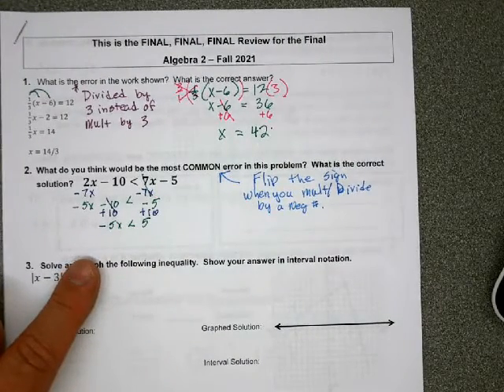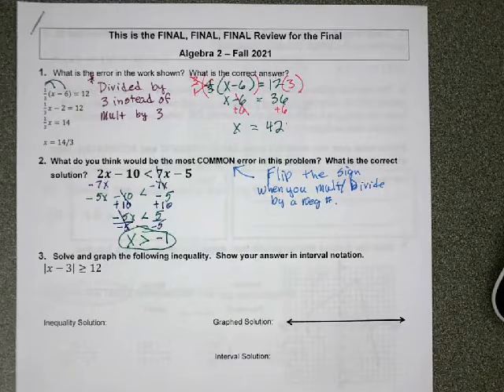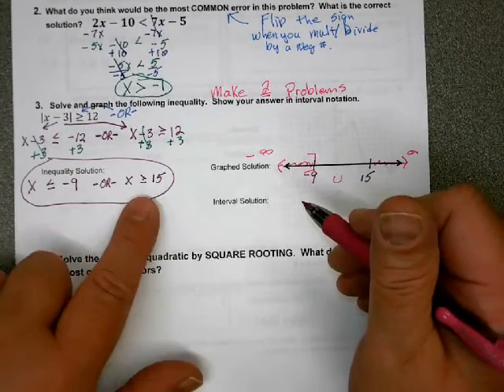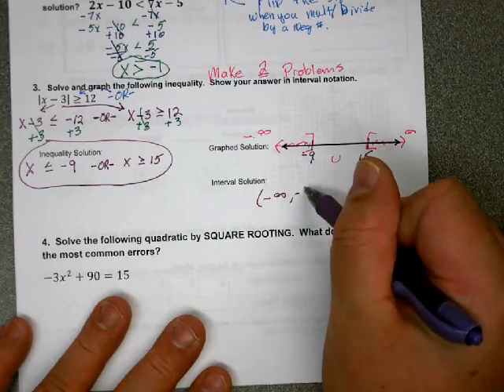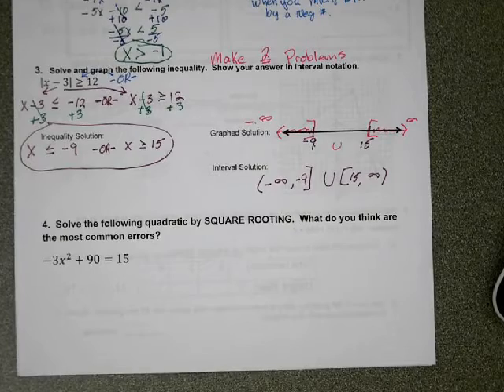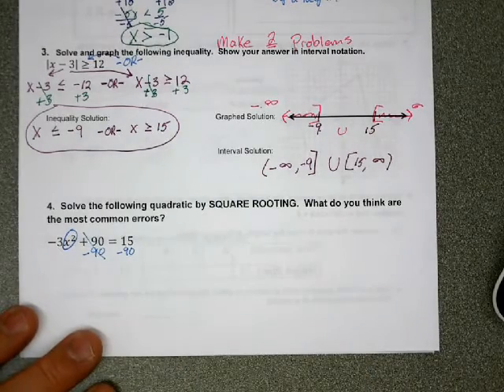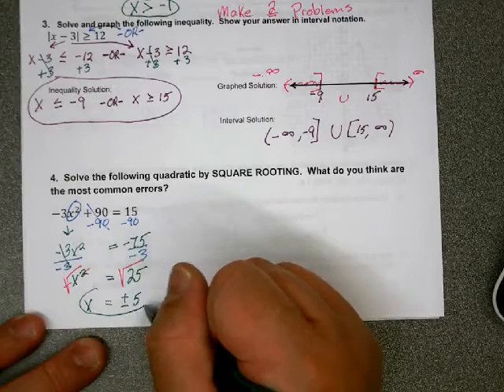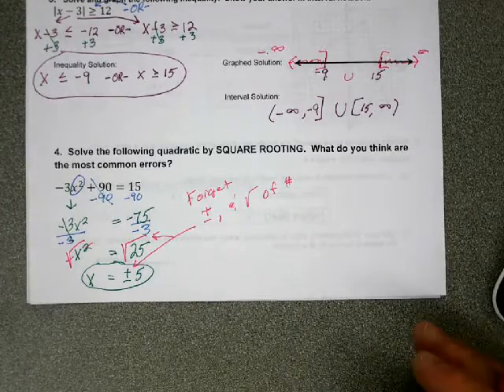A2 - Notes Day 1 - Final Final Final Review - 3rd Hour - 2021-2022